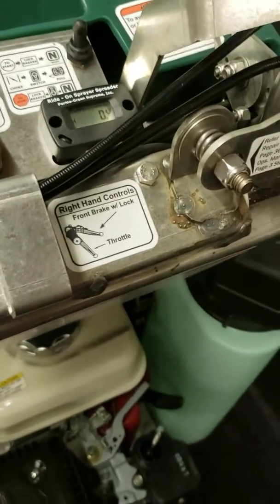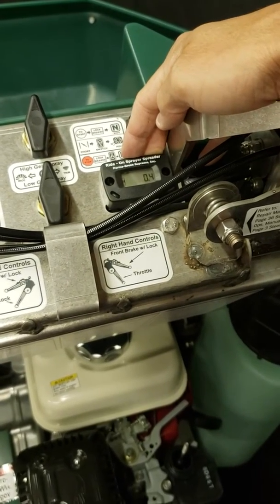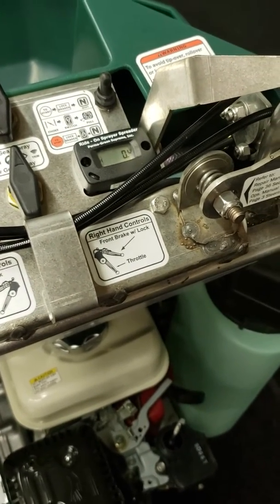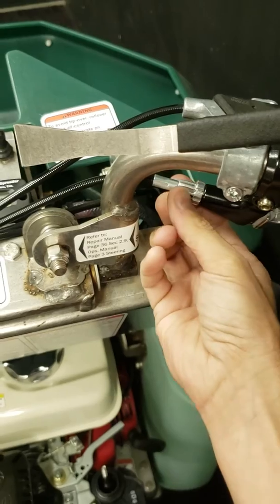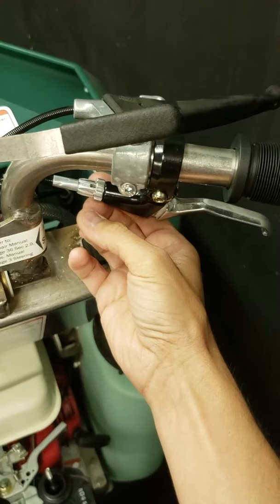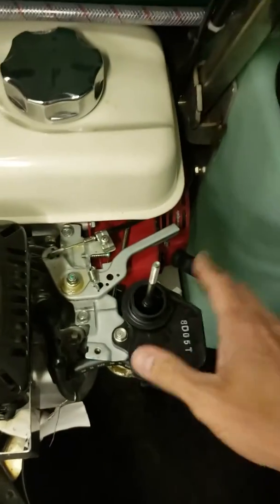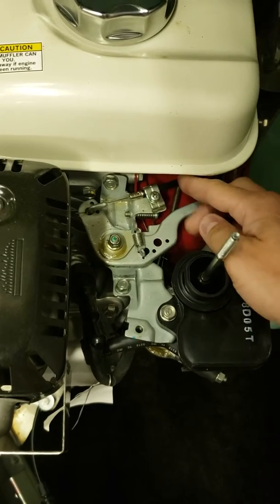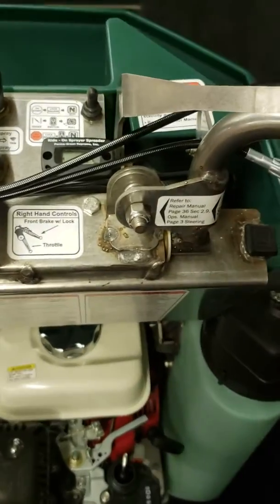Adjusting the RPM on the Permagreen Triumph Ride-On Spreader Sprayer and Magnum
The Permagreen Triumph Ride-On Spreader Sprayer(and Magnum) spray and spread rate is regulated off the 3450 RPM +_ 50 at full throttle of the machine. If the machine is not in that range, here is how adjust it.